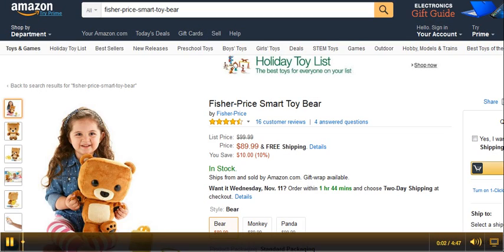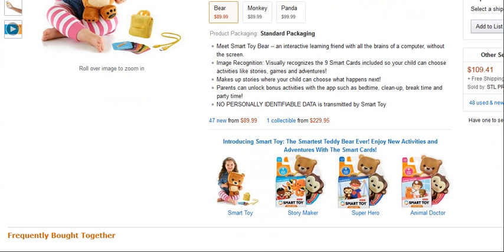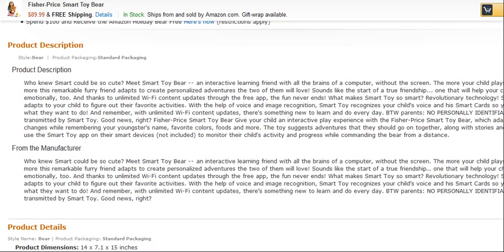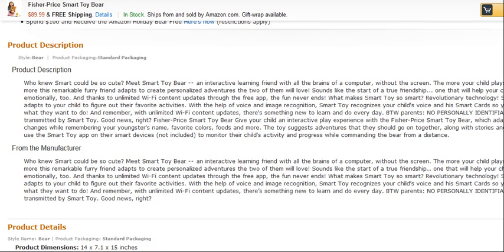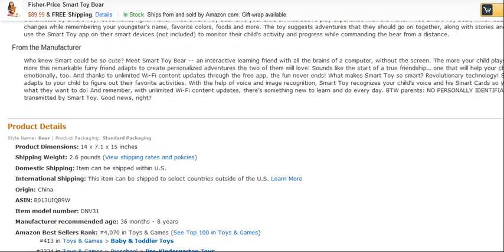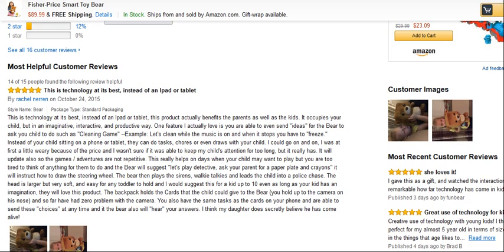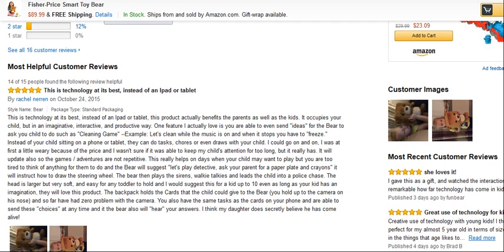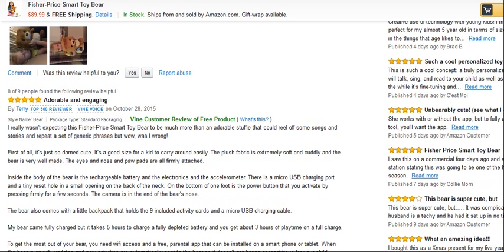Fisher Price Bright Beats Dance & Move Beatbo Toddler Robot Toy discount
FEATURES:
Meet Smart Toy Bear -- an interactive learning friend with all the brains of a computer, without the screen.
Image Recognition: Visually recognizes the 9 Smart Cards included so your child can choose activities like stories, games and adventures!
Makes up stories where your child can choose what happens next!
Parents can unlock bonus activities with the app such as bedtime, clean-up, break time and party time!
NO PERSONALLY IDENTIFIABLE DATA is transmitted by Smart Toy

fisher price smart toy bear
fisher price smart toy bear review
smart toy bear
smart toy bear review
unique christmas gift ideas
2015 gift ideas for her
small christmas gift ideas
christmas gifts
mens gift ideas 2015
good christmas gifts for kids
christmas gifts
christmas toys
christmas toys 2015
amazon
christmas gift ideas 2015
christmas gift ideas 2015 kids
homemade christmas gift ideas
2015
Best San Mateo Fisher Price Smart Toy Bear Review